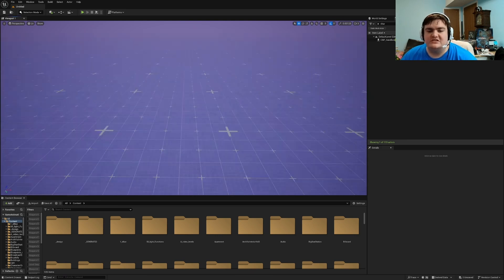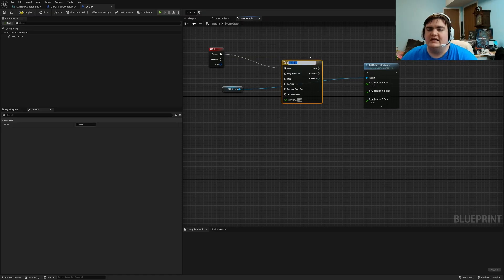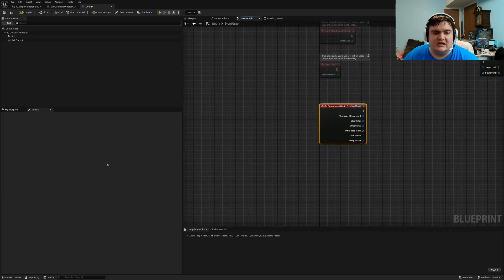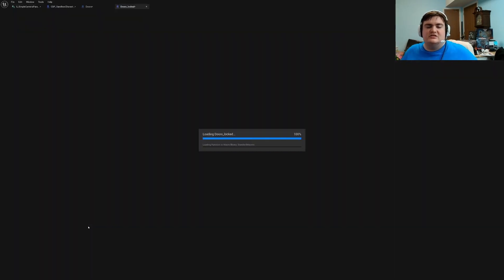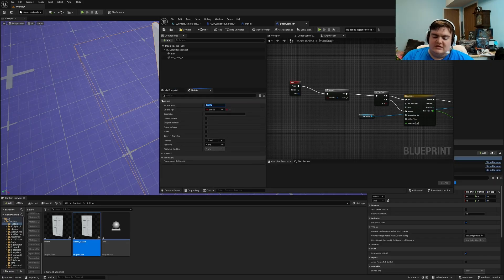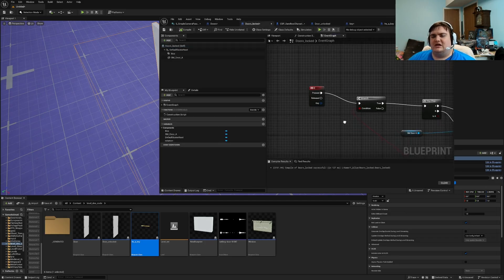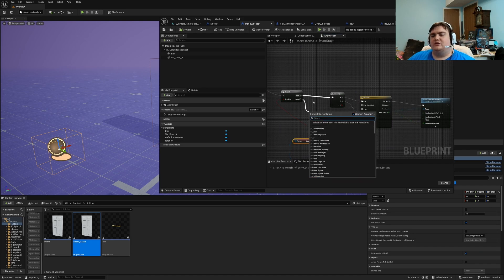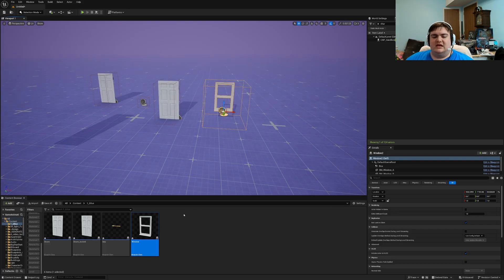How to make doors and windows in unreal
Detailed video going over making doors and windows in unreal. Its a simple style for the blueprint but works in a large ammount of cases. Youll learn how to use booleans to make collectable keys to unlock doors. and windows.